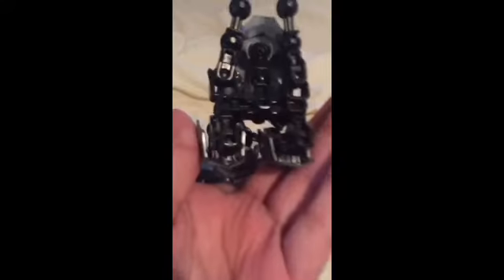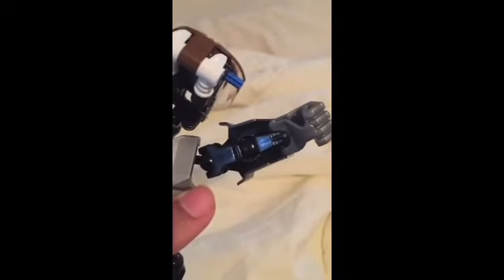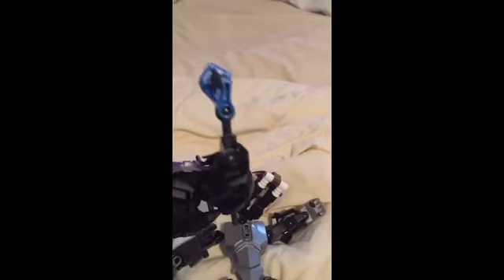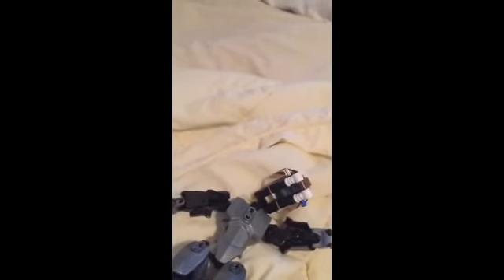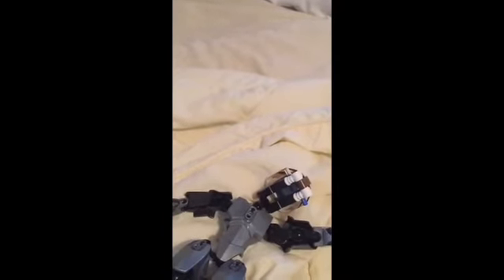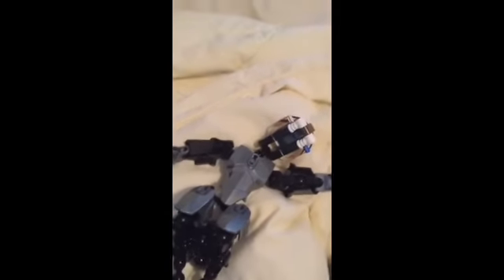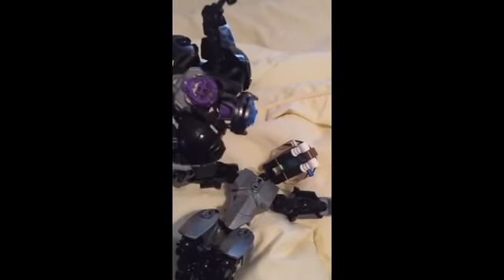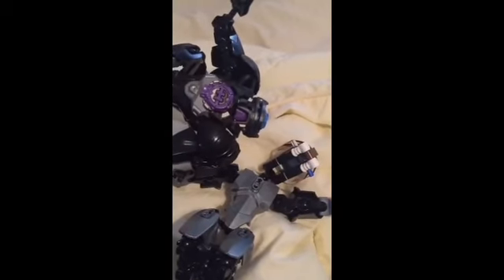Lego Bionicle MOC: Bohrok naga part two